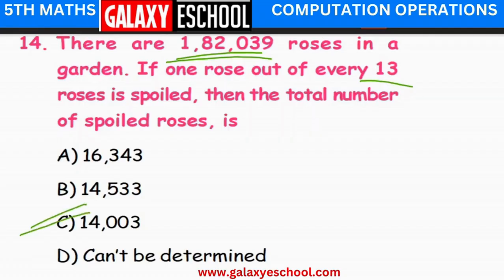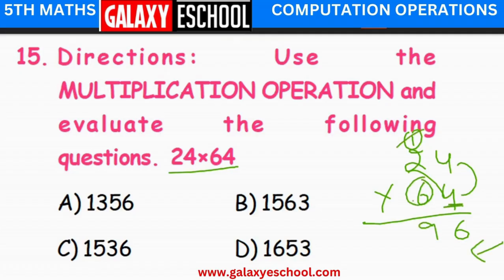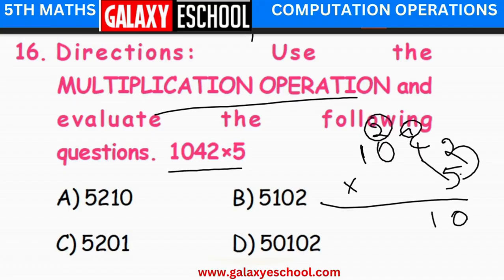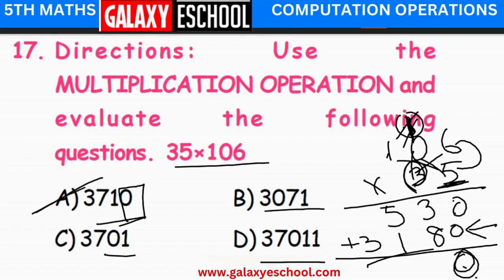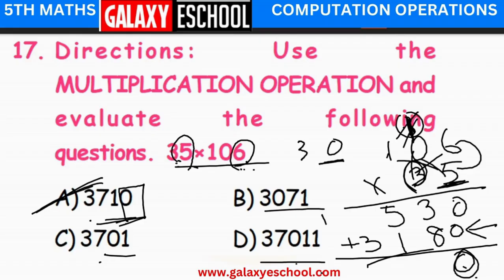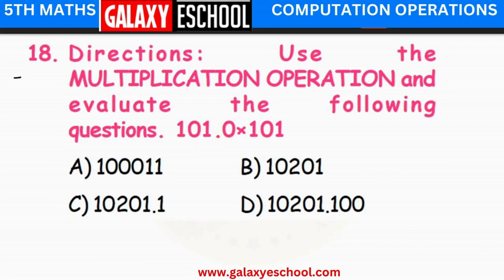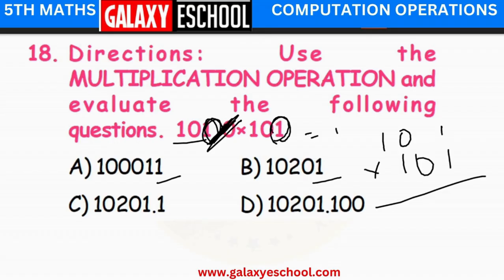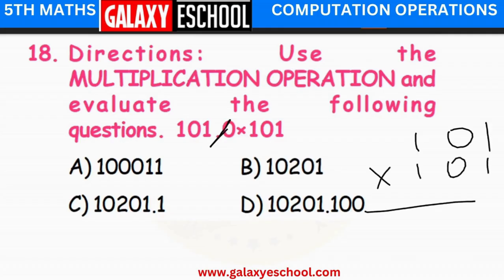5TH CLASS MATHS| COMPUTATION OPERATIONS - PART 07B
5TH CLASS MATHS| COMPUTATION OPERATIONS - PART 07B